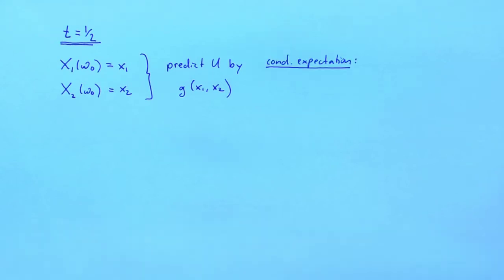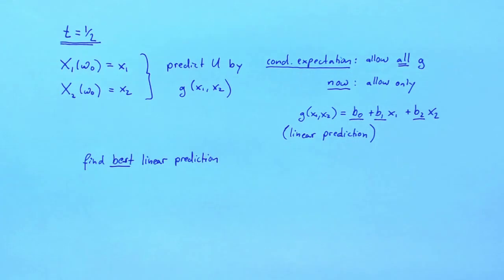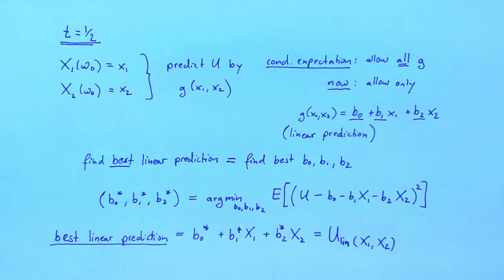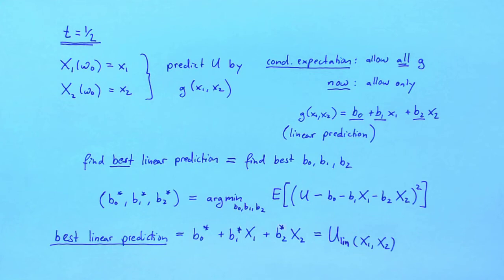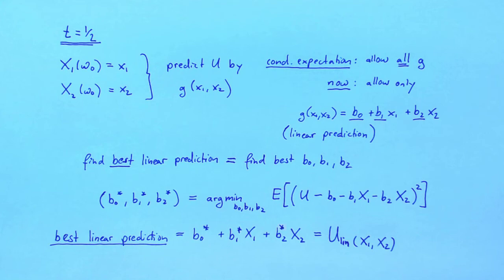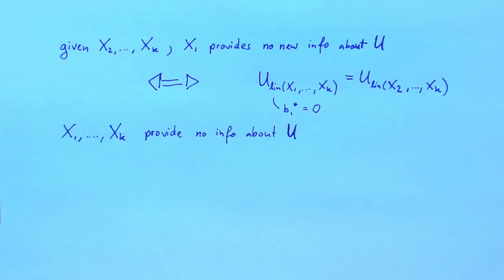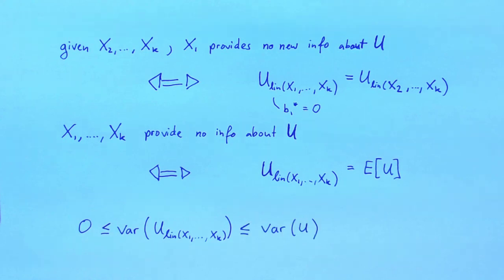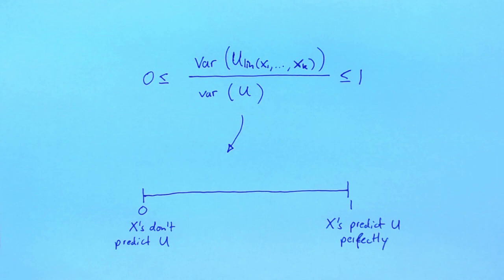Basic Econometrics - Best linear predictions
Best linear predictions are like conditional expectations with the additional restriction that the prediction rule has to be a linear prediction rule. You can think of a linear best prediction as a best way of wrting a variable B as a linear function of variable B. In this video, I summarize some properties of of best linear prediction.